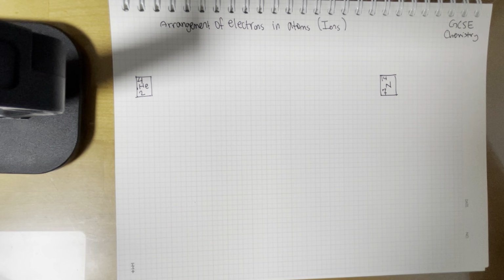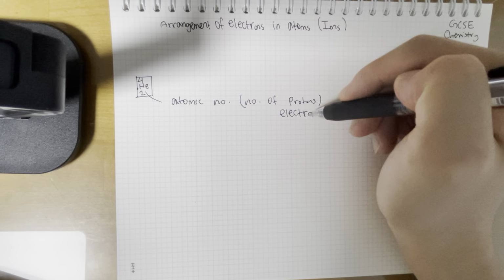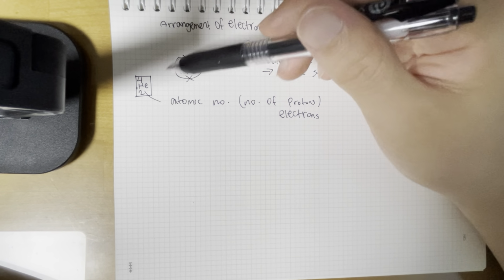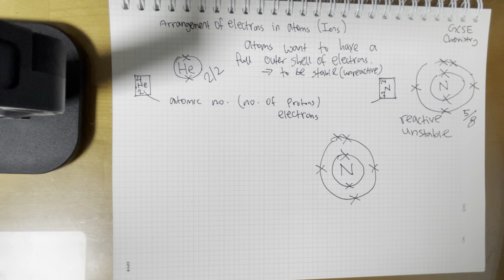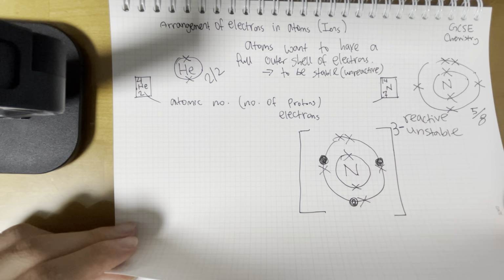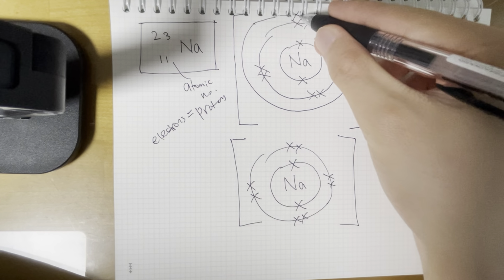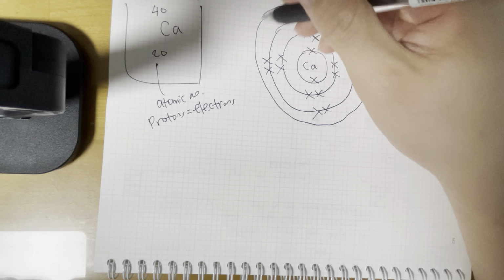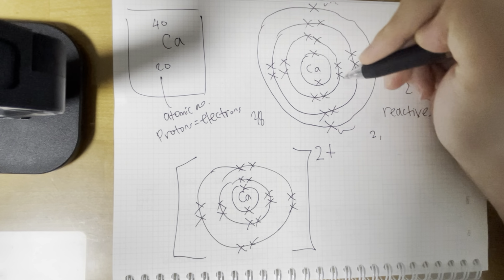Electron arrangement in atoms (dot & cross diagrams) - GCSE Chemistry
This video quickly recaps what Ions are, explains why atoms want a full outer shell of electrons and shows how electrons are arranged in atoms, using the dot and cross diagram model. Part of the GCSE Chemistry course.